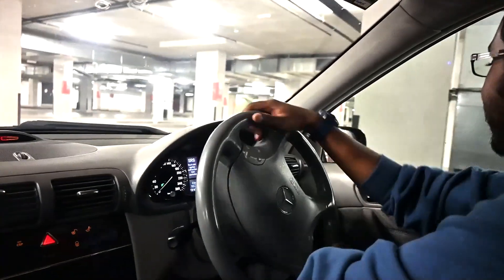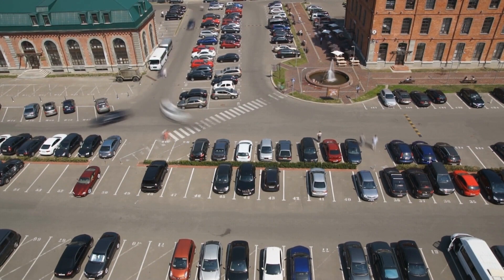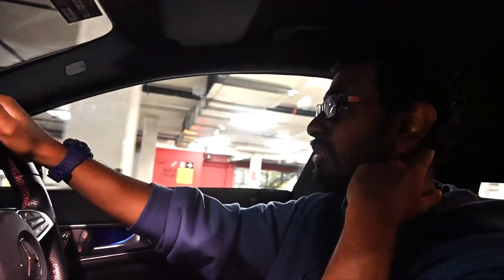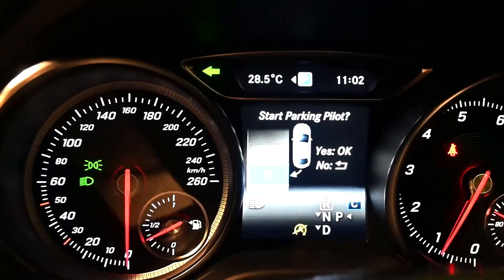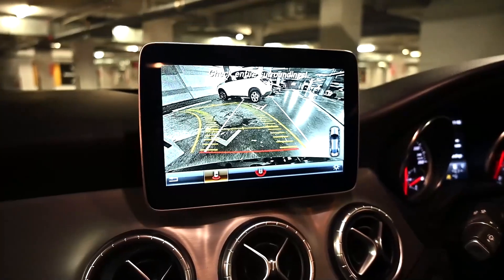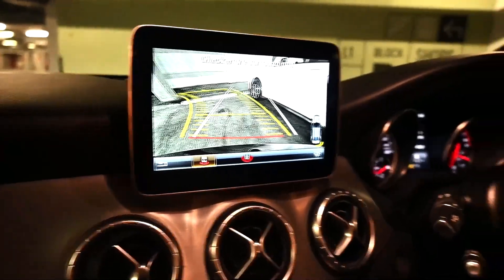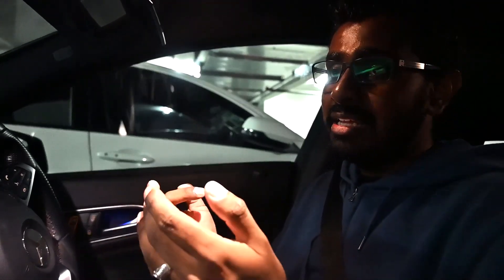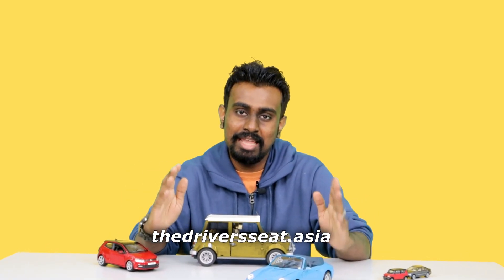Auto Parking Explained - The Driver Seat's Transport Tech Explained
Welcome to our very first Transport Tech Explained Series episode! Akmal talks about auto parking assist, a feature that has been in a select few cars for quite some time and now much more common in all types of vehicles.

What is it? how does it work? how good can it work? find out in this video and if you like what you see, like, share and subscribe to The Driver's Seat to follow-up on more of our content!

Check out our videos, main website and parent website, Asia Online Publishing Group for more updates.